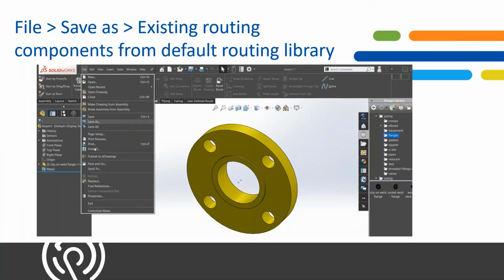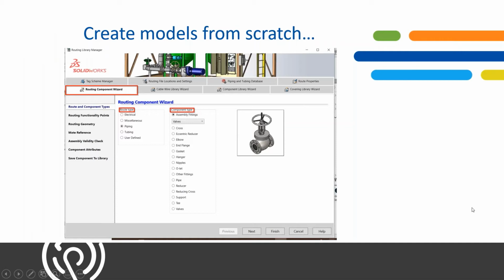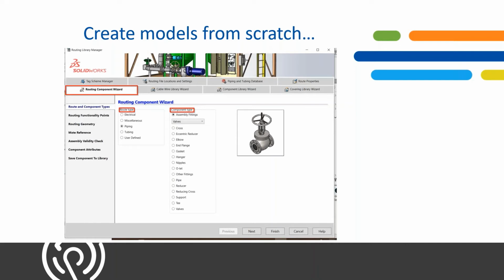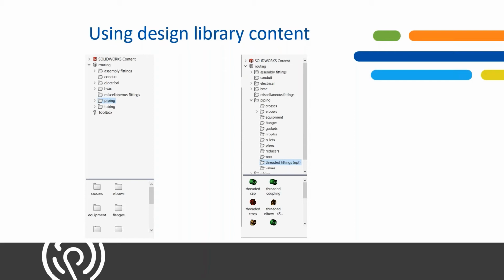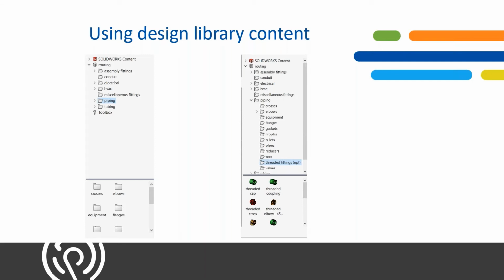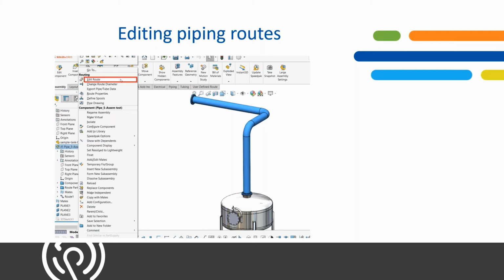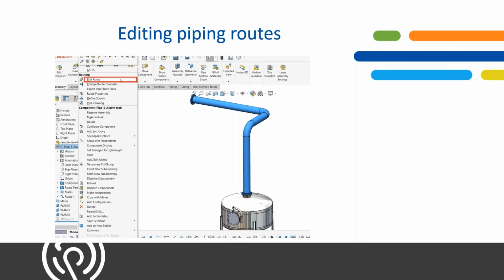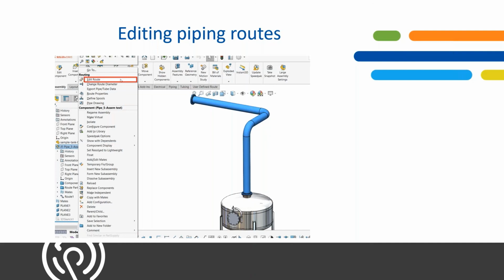PIPING & TUBING: SUCCESSFUL ROUTES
Are you stuck creating routes, or doing it the old fashion way using a Swept Boss?  Maybe you just want more information about what a route is and how to do it efficiently in SOLIDWORKS?
SOLIDWORKS routing is an add-in package that allows you to automate the process of routing, whether it be with piping or tubing.

In this webinar you can expect to learn:

• An overview of routing fundamentals
• How to create and edit piping routes
• The importance of design library content